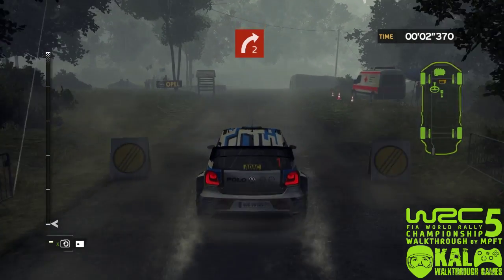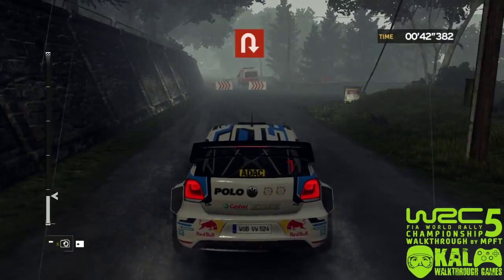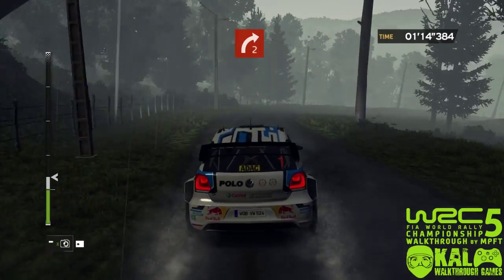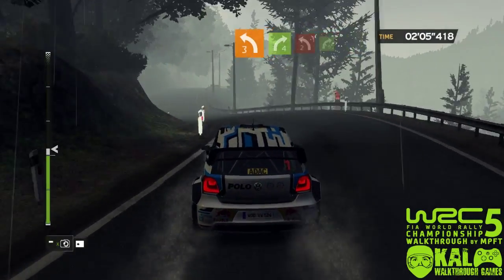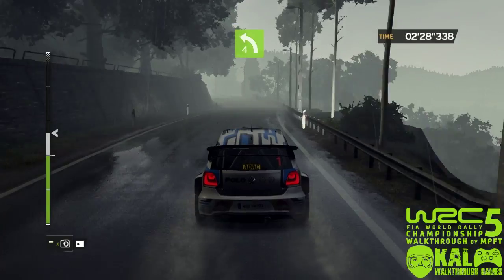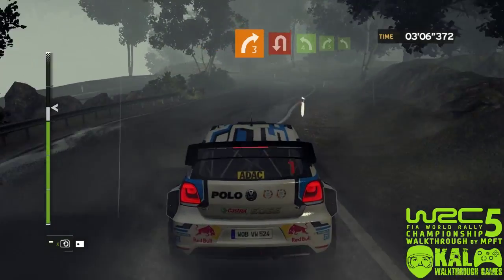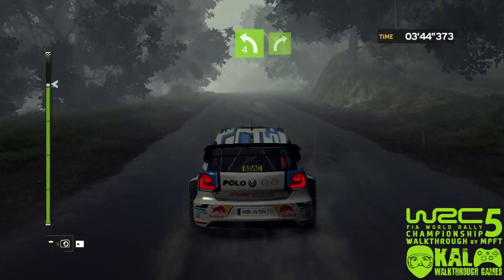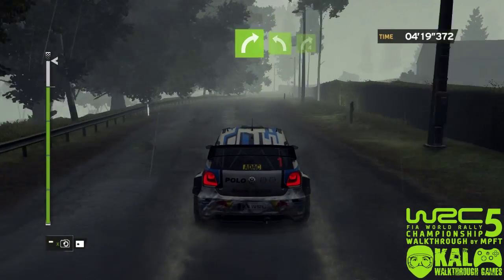Walkthrough WRC 5 FIA World Rally Championship Part 140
"Мама, я сделал уроки"
Прохождение WRC 5 FIA World Rally Championship / Walkthrough WRC 5 FIA World Rally Championship